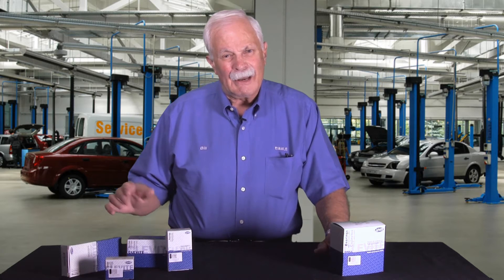Bearing Cavitation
Bill explains what bearing cavitation looks like, how it is caused and how to control it.